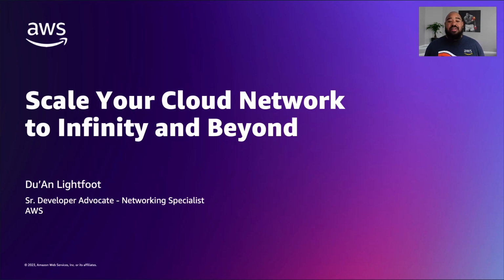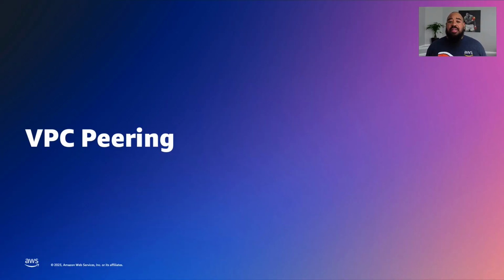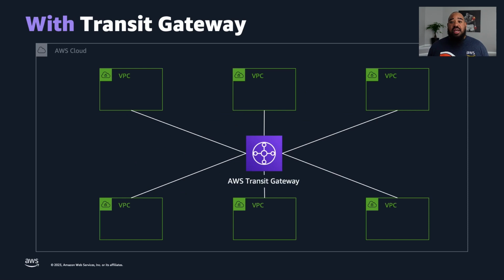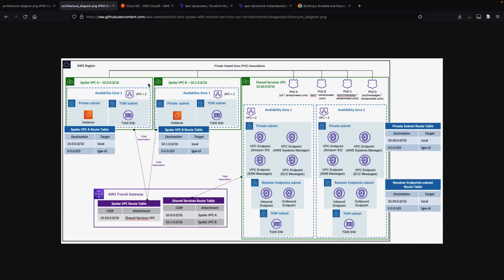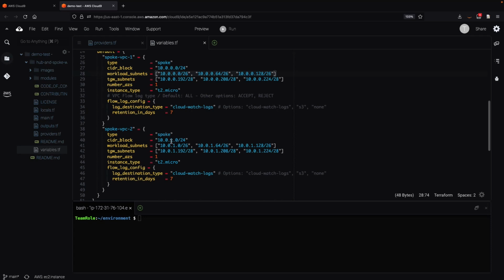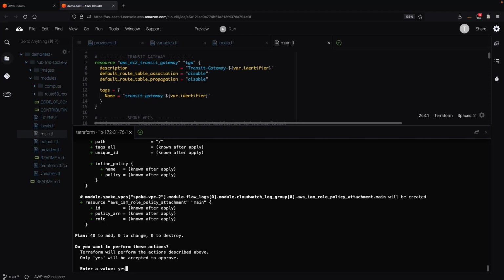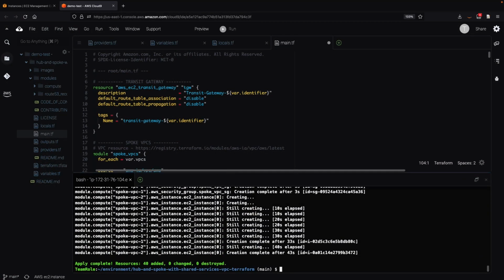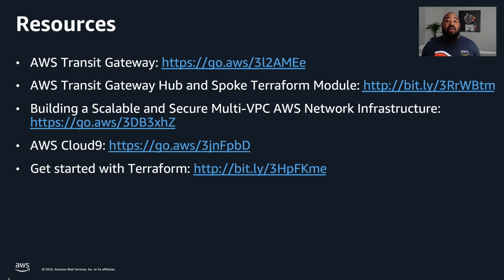Scale Your Cloud Network to Infinity and Beyond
Building VPCs with subnets, route tables, route propagation, security groups, and then attaching them to a transit gateway can be a challenge as your network grows. In this session, we’ll cover the basics of the AWS Transit Gateway and Terraform. Then we’ll focus on using Terraform to scale our infrastructure from one connected VPC to as many as we need with the change of just a few variables.